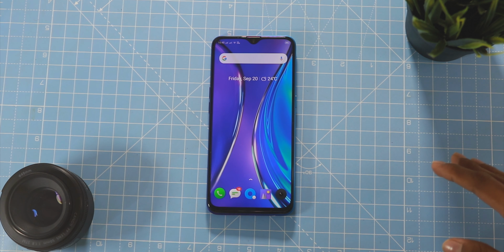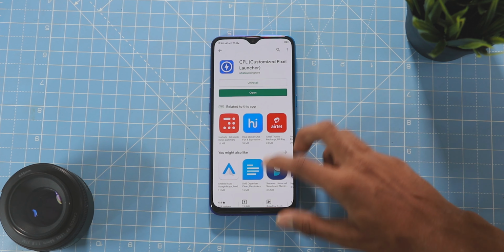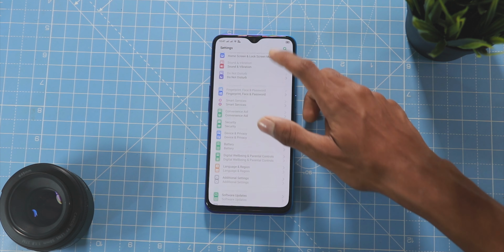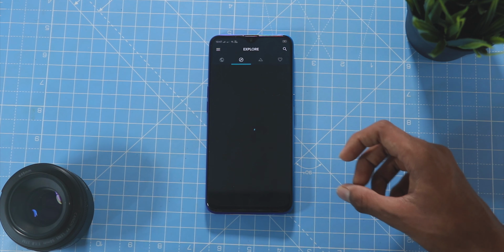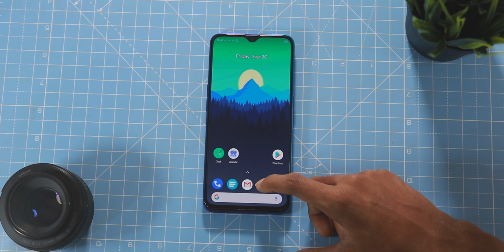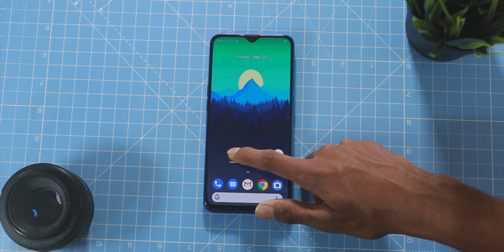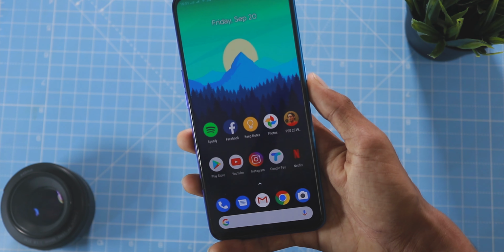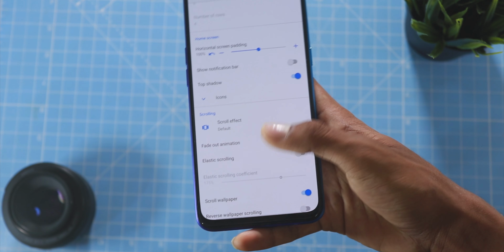How to customise your HomeScreen ft. Realme XT : Keep it Simple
Hey guys Shrish here and in this video I have customised my Realme XT to make it look better.
Wallpaper used in the video - Can't share the link the wallpaper is copyrighted. But you can download it from Backdrop.